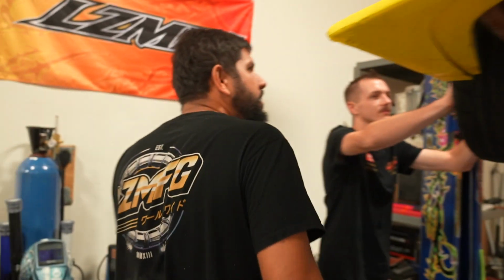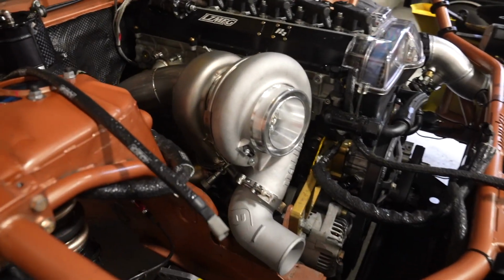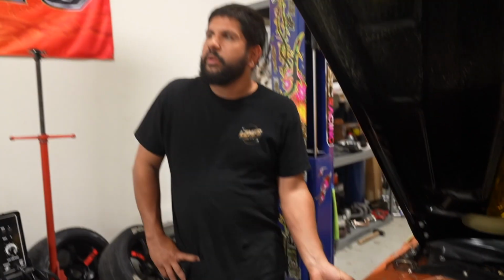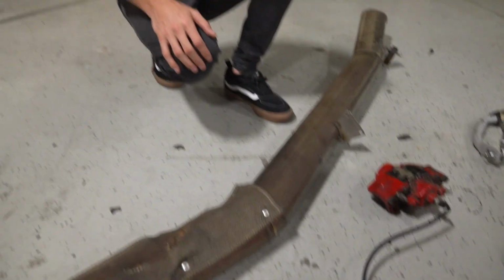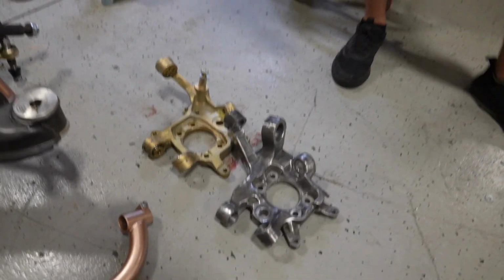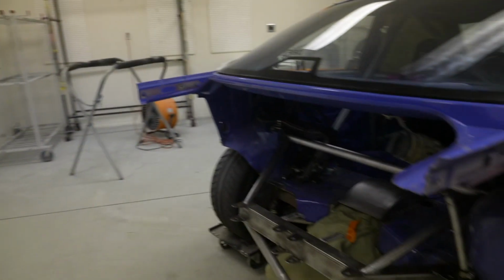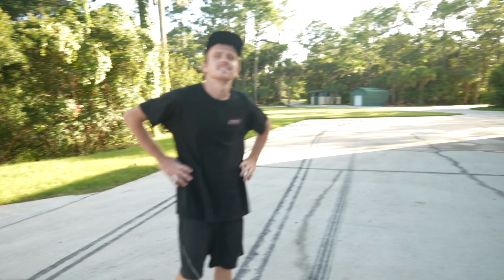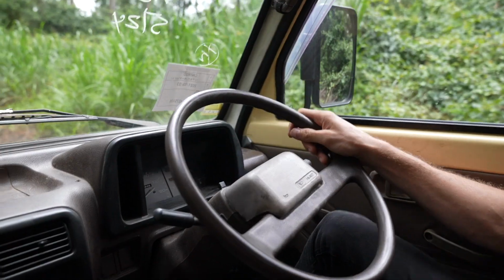Making Changes to my 2JZ S15 (Turbo, Tire, Suspension, Etc.)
Deep dive on some of the major changes we are in the process of making before the next round of Formula Drift. Hope y'all enjoy!
- NEW STUFF DROPS IN LESS THAN AN HOUR! (4PM EST)